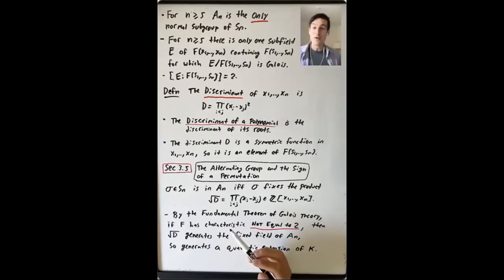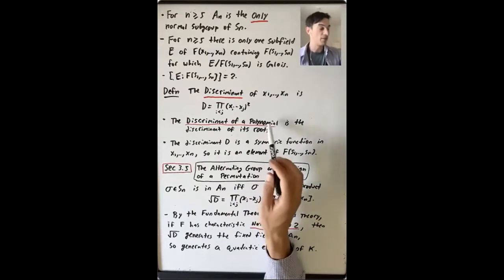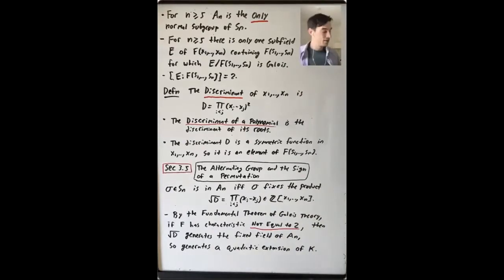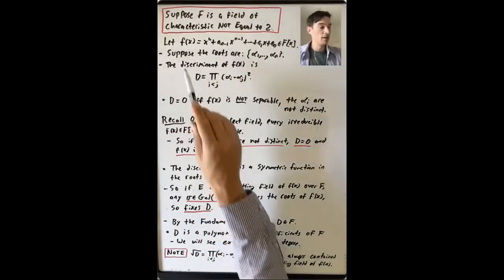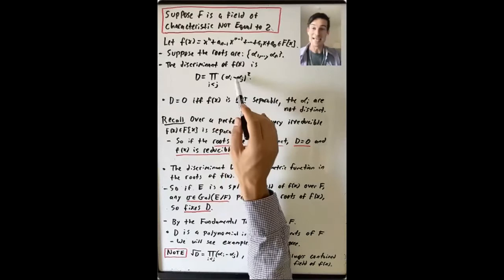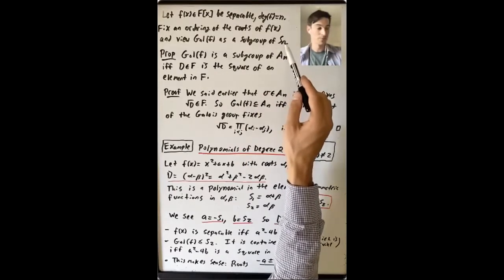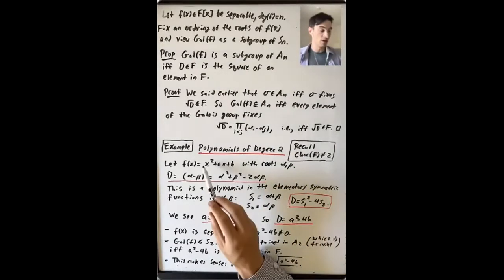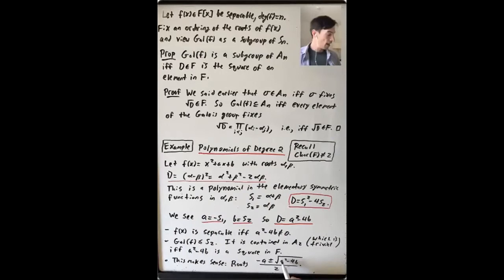The Discriminant of a Polynomial (Algebra 3: Lecture 26 Video 3)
Lecture 26: We started this lecture by defining the Galois group of a separable polynomial of degree n f(x) in F[x].  We saw that Gal(f) is isomorphic to a subgroup of S_n.  When f(x) is irreducible we saw that this subgroup is transitive and when f(x) is reducible we saw that we actually get a subgroup of a direct product of smaller symmetric groups.  We considered two examples over Q corresponding to the polynomials (x^2-2)(x^2-3) and x^3-2.  We defined elementary symmetric functions and defined the general polynomial of degree n over F in terms of its roots.  We saw that S_n acts on F(x_1,...,x_n) and that the fixed field of this action is F(s_1,...,s_n).  We saw how this led to the Fundamental Theorem of Symmetric Functions.  We then discussed this kind of question again, but this time starting from the general polynomial of degree n defined in terms of its coefficients.  We saw that either way we define this general polynomial we are led to the same place-- it is separable with Galois group S_n.  In the last part of the video we focused on the discriminant of a polynomial.  We proved that when char(F) is not equal to 2, Gal(f) is a subgroup of A_n if and only if Disc(f) is the square of an element in F.  We saw how this discussion matched up with our earlier discussion of roots of quadratic polynomials.

Reading: In this lecture we very closely followed Section 14.6, pages 606-611.  We mentioned the Fundamental Theorem of Symmetric Polynomials, which is discussed in Exercises 37-43 of Section 14.6.  There is also a comment on page 609 in the paragraph leading up to Theorem 32-- "Conversely, if the roots of a polynomial f(x) are independent indeterminates over F, then so are the coefficients of f(x)-- cf. the beginning of Section 9."  I find this discussion pretty confusing as written and recommend that you read the first few pages of Section 14.9 to clarify things a little.